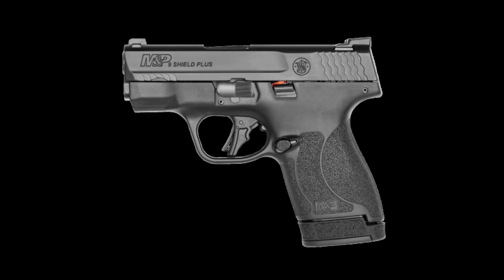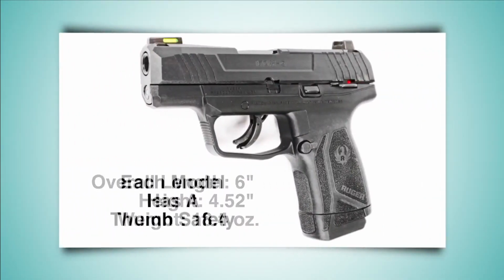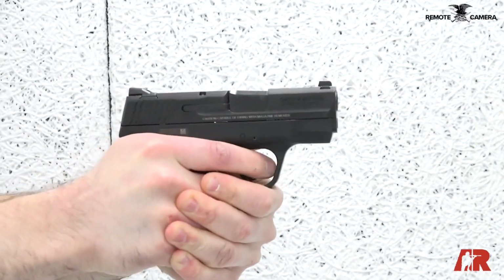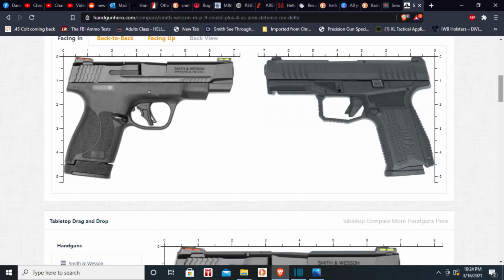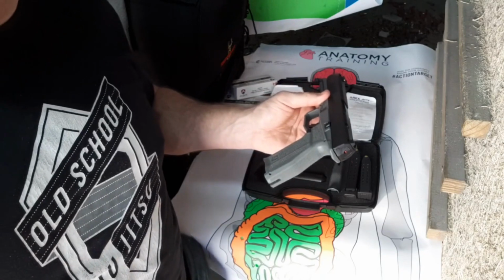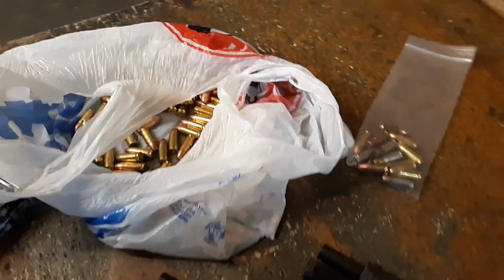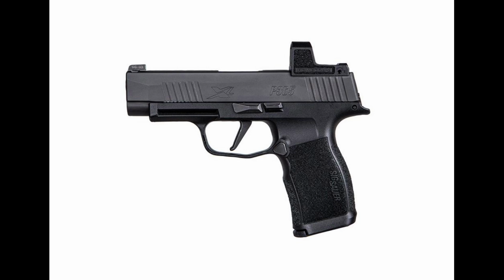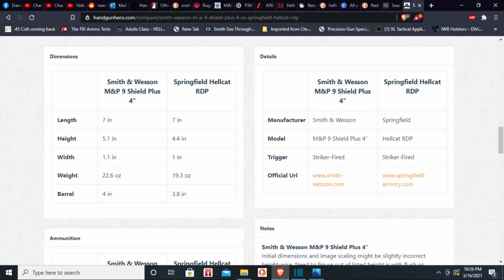Top 5 NEW Micro Compact Efficient 9mm CCW Carry Pistols Compared!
Top 5 NEW Micro Compact Efficient 9mm CCW Carry Pistols Compared! Pew Reviews by MMA/Combatives & Street Jiu-jitsu Expert DanTheWolfman w 4 1/2 Hour DVD Gun Pistol Revolver Handgun Firearm Shotgun Rifle CCW Carry Home Defense Self-Defense HD SHTF Review .22 vs .38 vs .357 magnum vs 9mm vs .40 vs 10mm vs .45 ACP 12 gauge Classic old older new Budget Value 1911 Commander Hybrid Ruger ATI FXH45 Bulldog Beretta 92x 92a1 m9 m9a1 Walther Taurus Glock Arex Delta Gen 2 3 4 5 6 Sig Sauer Hk H&K heckler & koch 45c hk45 hk45c mark23 mark 24 mod 0 p30 usp vp9 Smith & Wesson Shield Plus Colt Detective Special j-frame k-frame Model 12 686+ GP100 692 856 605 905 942 G3C p320 ppq pdp RIA rock island armory springfield hammer striker 19 17 best caliber war wars micro compact full size holster holsters iwb owb aiwb appendix belts knife knives for women woman female elderly disabled men man stopper news shot show 80's 90's action movies die hard lethal weapon john wick
hrfunk paul harrell tfb tv honest outlaw thefirearmguy sootch00 hickok45 kentucky ballistics alaskan honest outlaw warrior poet society military arms channel geauga firearms inrange tv forgotten weapons gun sam mrgunsngear wilson combat lucky gunner ammo justin opinion ammunition gel meat target light weapon mounted light accessories mods modifications cheap bullpup oal short shorty carbine